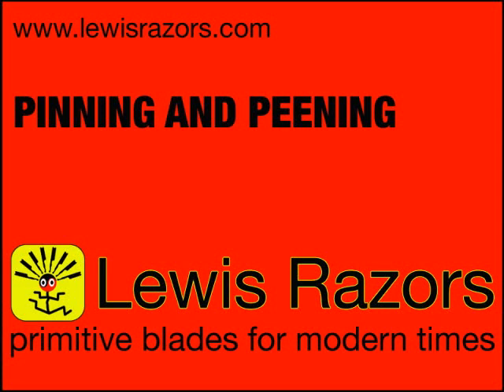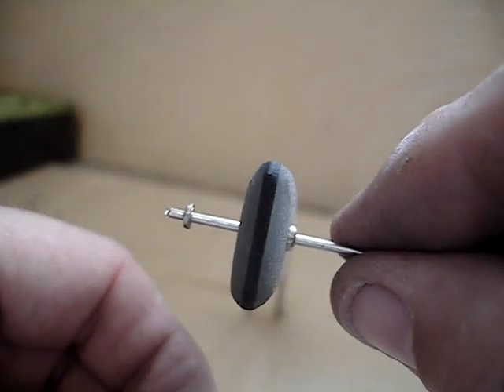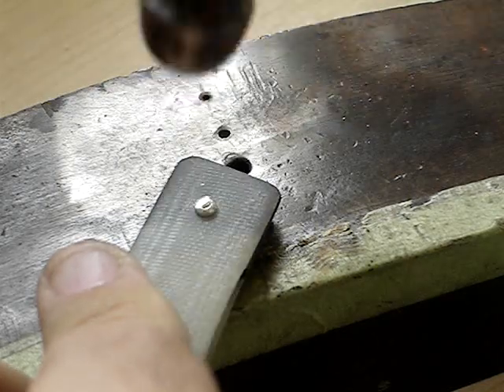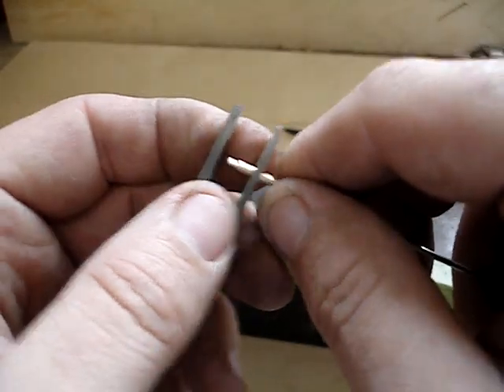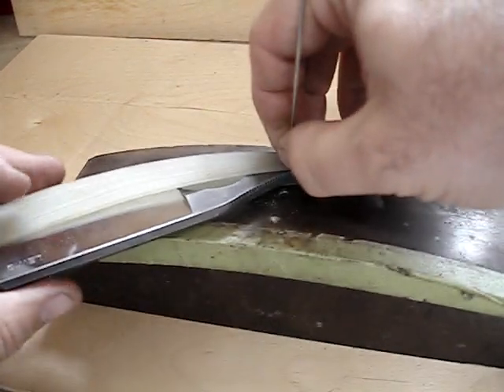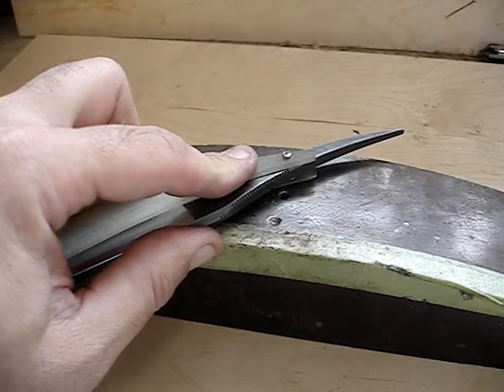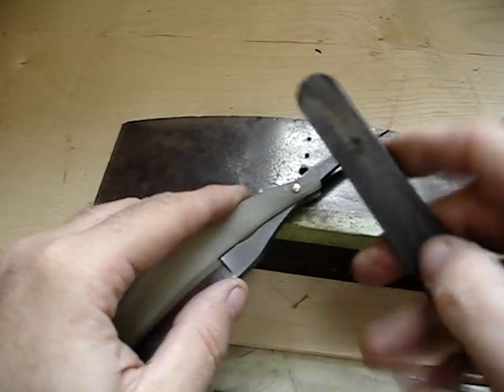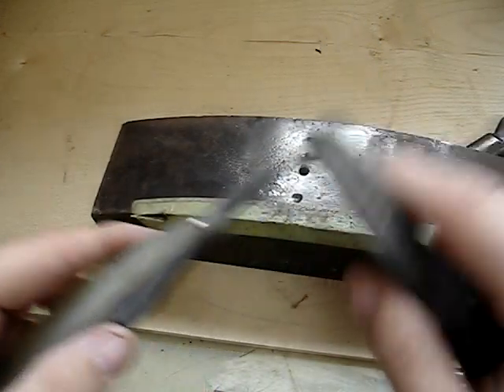Pinning and Peening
This video shows one way to pin a straight razor. The big key to remember is lots of little taps are better than a few heavy hits.